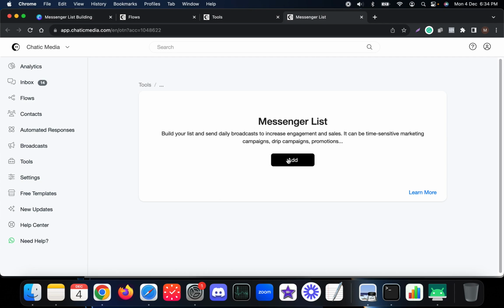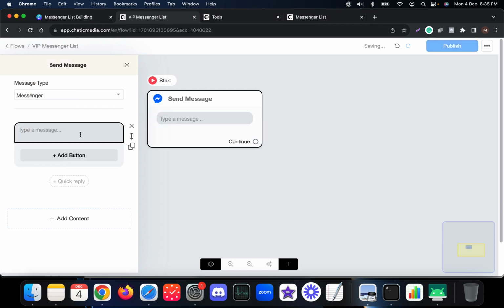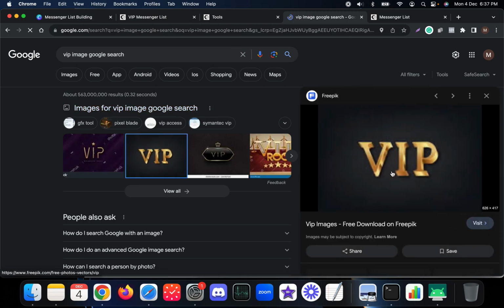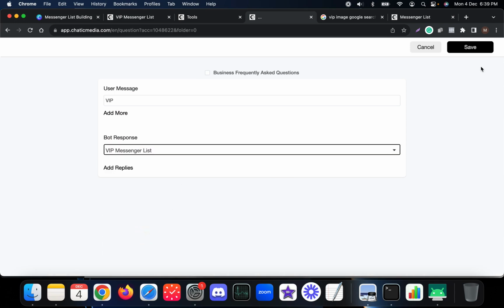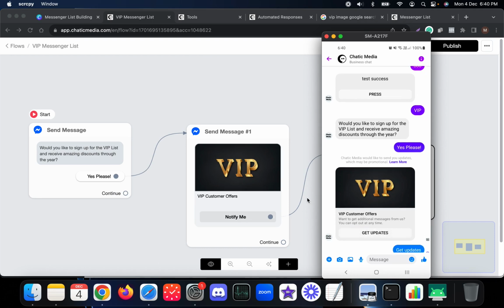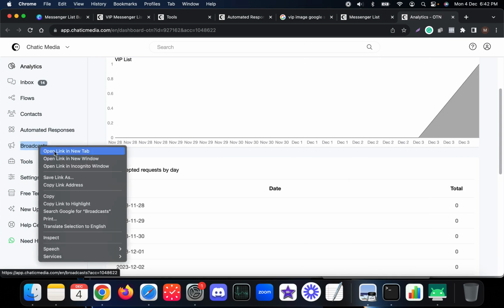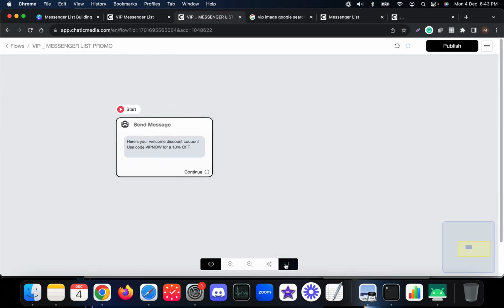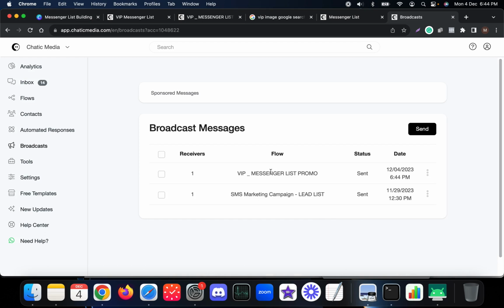Facebook Messenger List Building To Send Promotional Messages and Offers To Chatbot Contacts Anytime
Dive into the world of Facebook Messenger List Building and discover effective strategies to enhance audience engagement. Learn how to leverage chatbots to foster connections and optimize your list-building efforts on this widely used messaging platform.